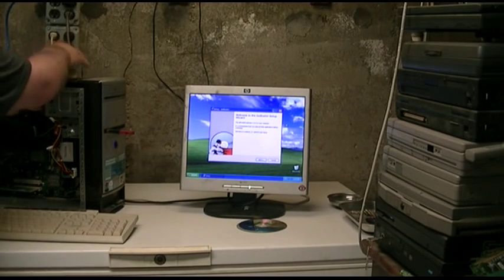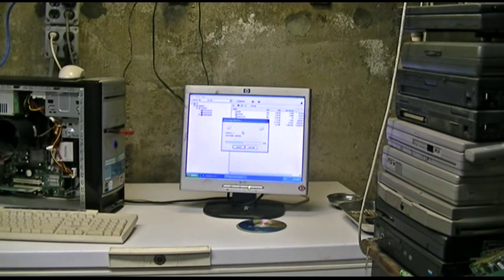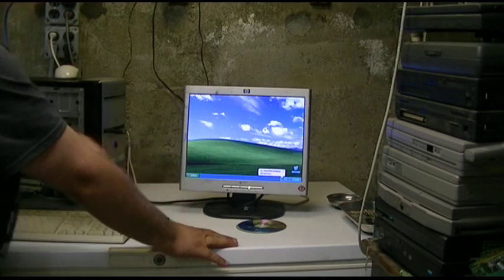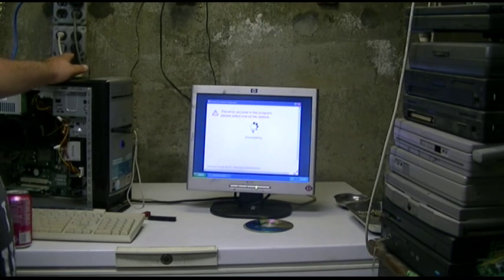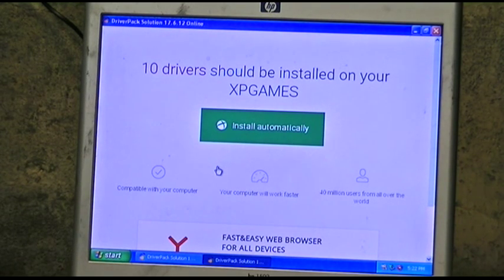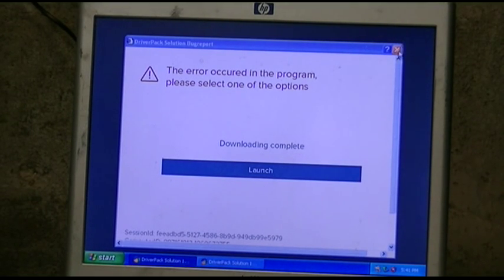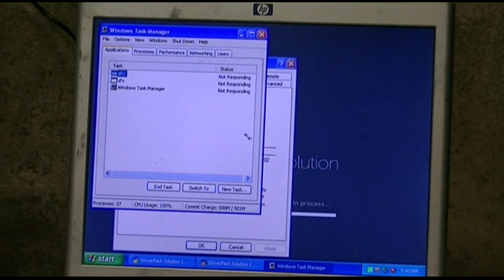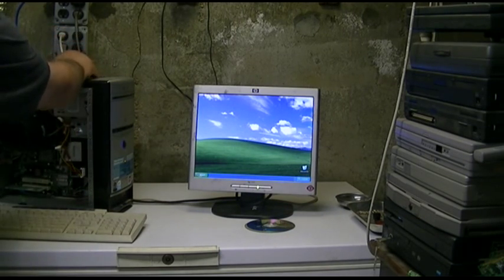eMachines W3502 Desktop Refurb, Part 5 - Drivers For XP? On Our Website. Except Not All.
Why would a computer manufacturer possibly have support for their products on their website?  Wouldn't that make sense?  Apparently not.  The only drivers they had were for audio and Ethernet, but Windows had a built-in Ethernet driver for the machine.

I know Windows XP is old and no longer has support from Microsoft, but honestly, how much storage space is really required to keep these drivers online?  Not much when you think about it.  Why isn't it done?  Corporate American Greed.  It's old and obsolete, buy a new one, FROM US!

Alternate sources for drivers must be found, sometimes from nefarious sources.  While DriverPack Solutions usually has the drivers needed, it's a "shady" program.